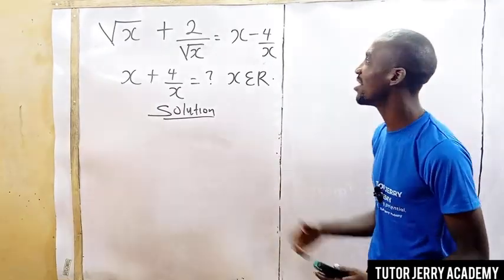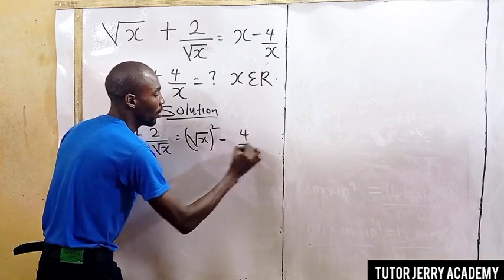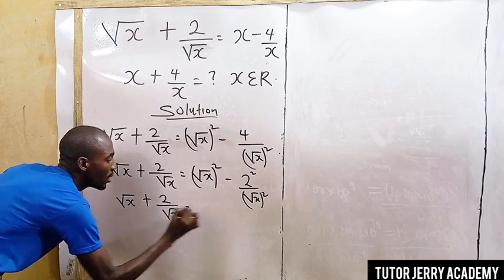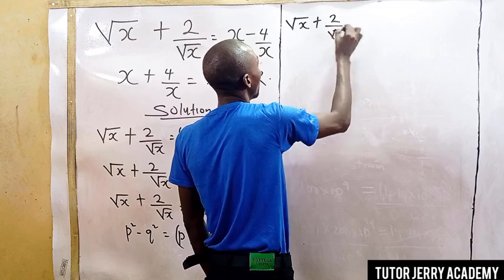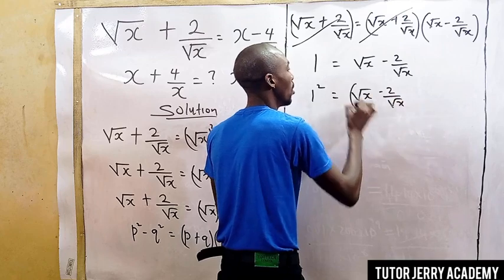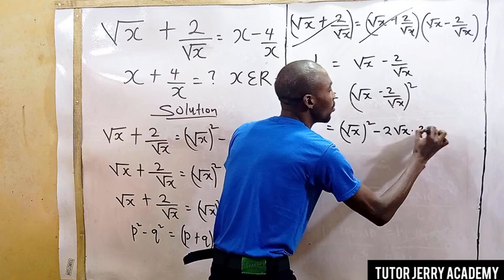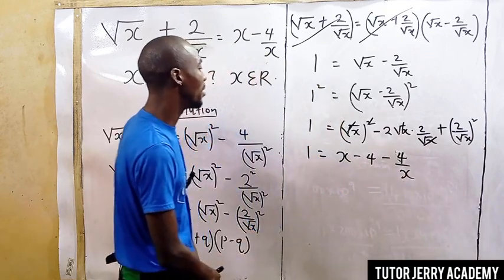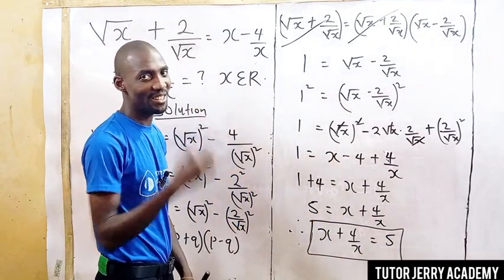Olympiad Algebra Problems Solved in Seconds! Must-Know Tricks...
Ever wondered how Olympiad winners solve algebra problems so fast? In this video, we reveal some of their best-kept secrets! Watch and learn how to tackle complex algebraic equations in seconds!

📌 Key Insights:
✔️ Powerful algebra shortcuts
✔️ Olympiad math problem-solving techniques
✔️ Learn to solve problems efficiently